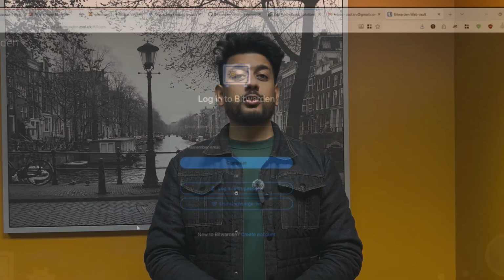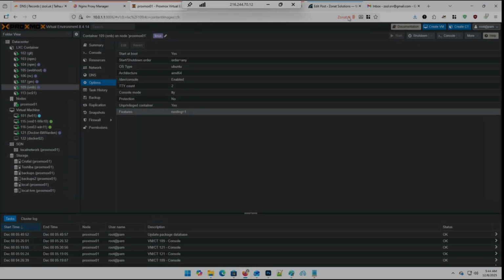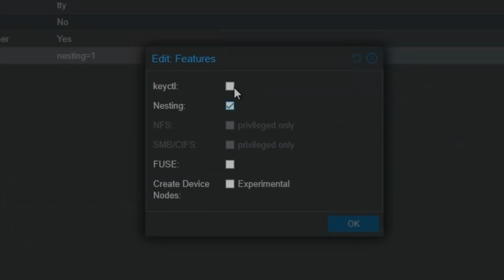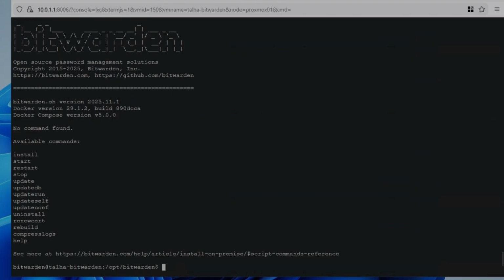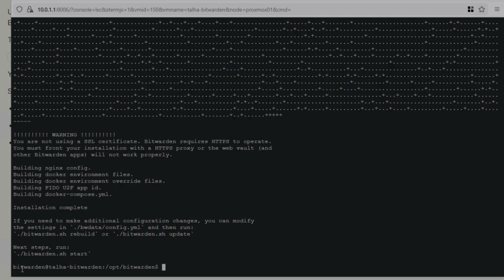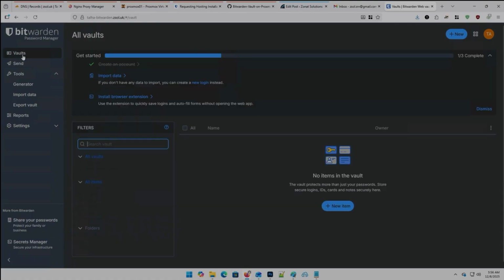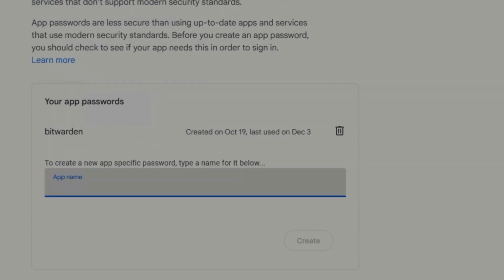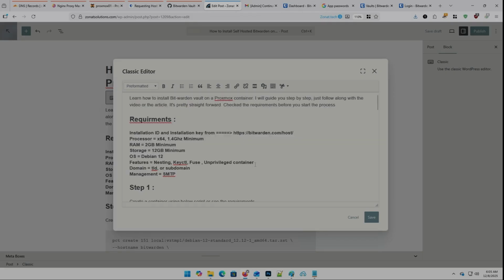How to install Bitwarden on Proxmox Container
Learn how to install Bit-warden vault on a Proxmox container. I will guide you step by step, just follow along with the video or the article. It's pretty straight forward. Checked the requirements before you start the process

I have explained everything in my blog very briefly.